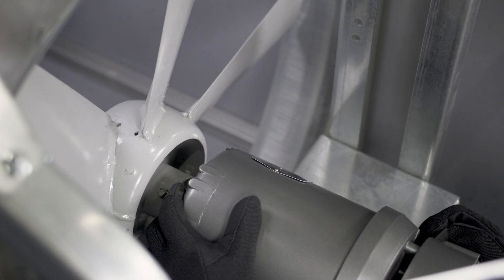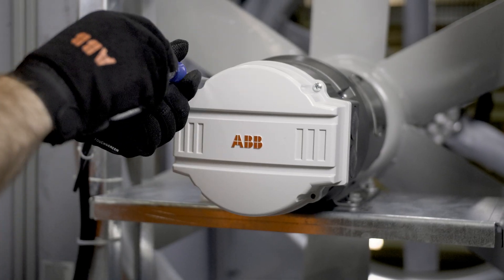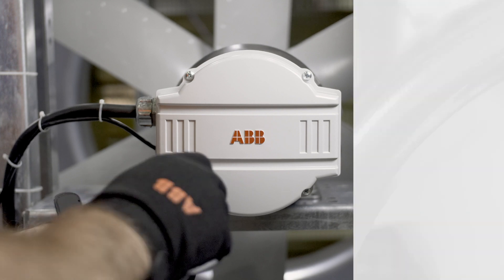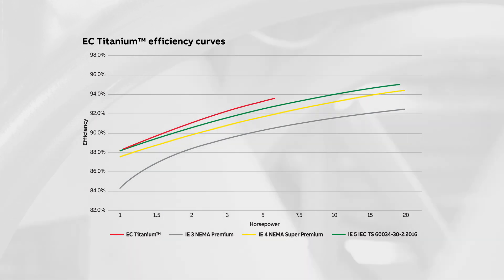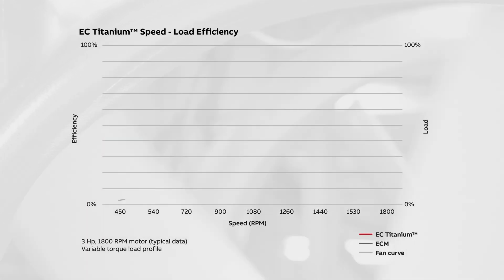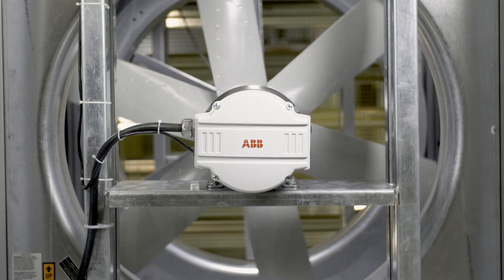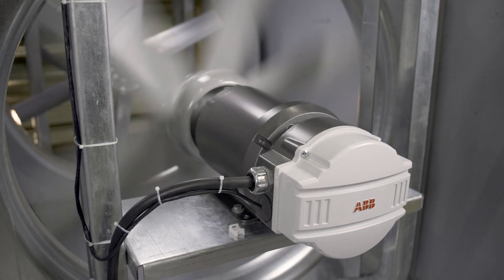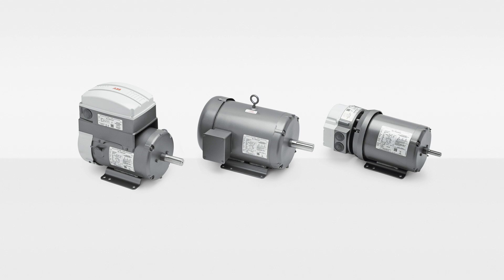EC Titanium – IE5 efficiency through an integrated motor drive solution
Introducing the Baldor-Reliance® EC Titanium™ integrated motor drive. Based on permanent magnet rotor technology, EC Titanium achieves ultra-premium, IE5 efficiency and maintains the performance across varying speeds as well as full and part load conditions. This enables equipment to achieve optimal performance no matter the operating point.